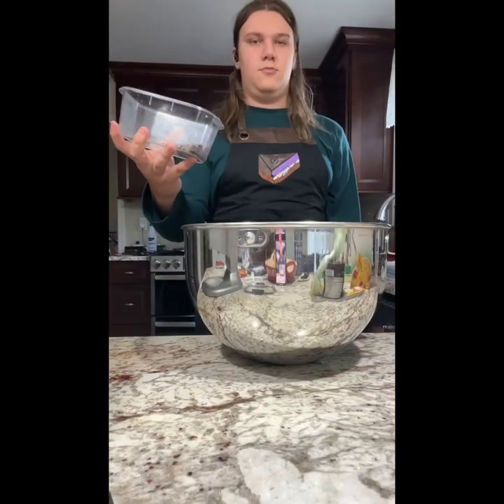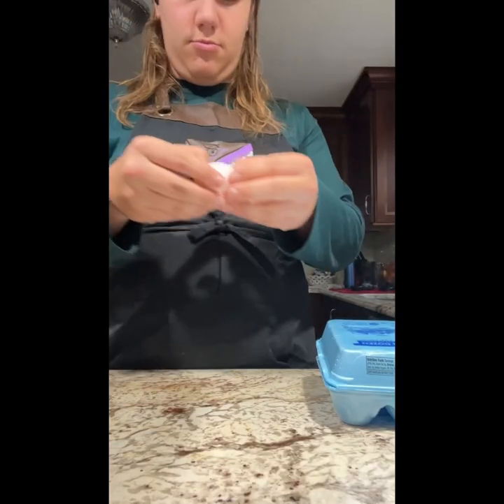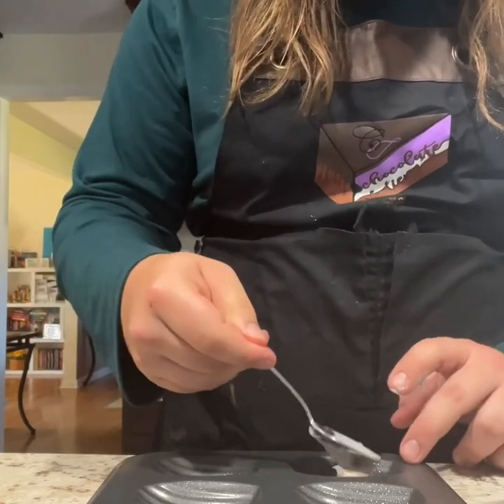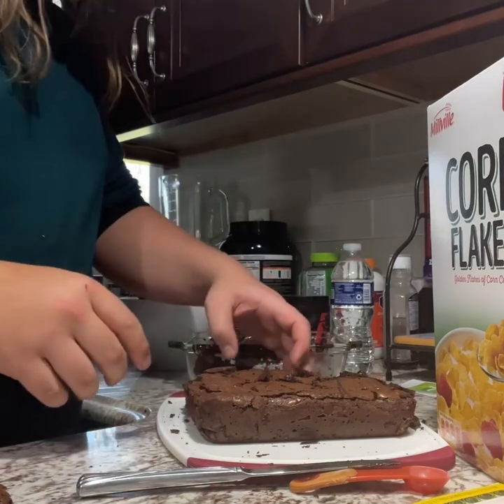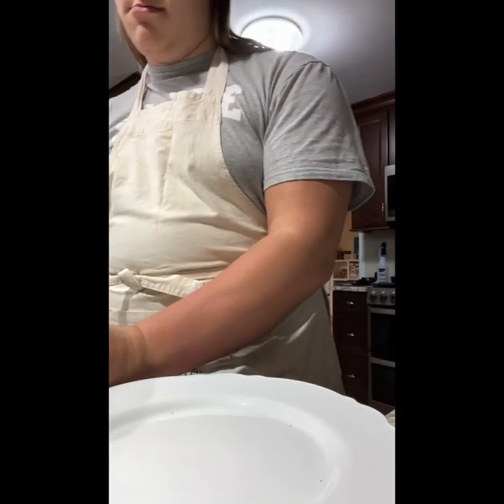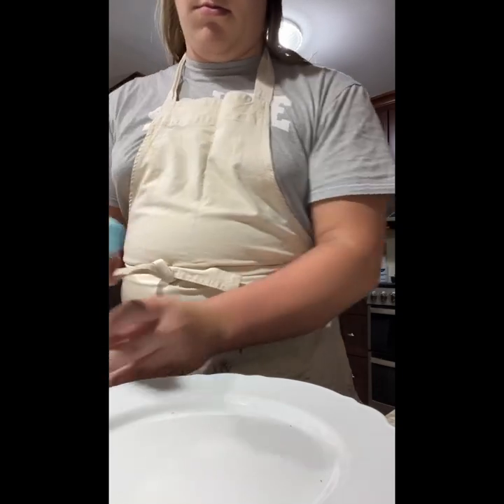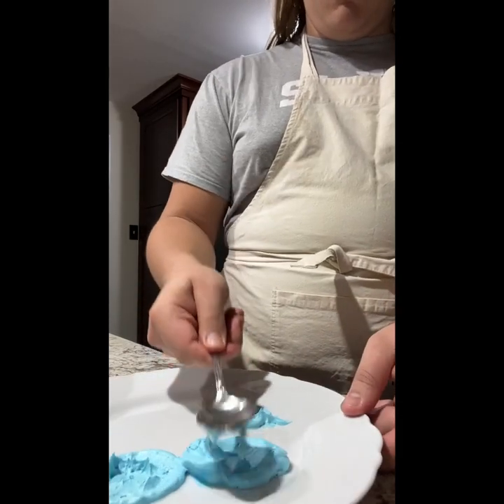The RI Harbor (what is a plated dessert?)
School happened.

Now I’m back in full swing to make more videos. I hope you all enjoy. This dessert is called the RI Harbor. With fake quahogs and wood. I hope you all enjoy this, and remember:

Stay Sweet!